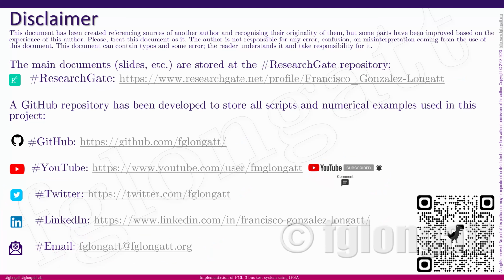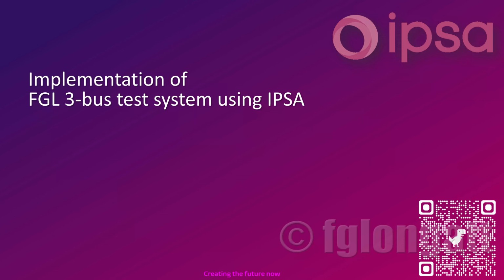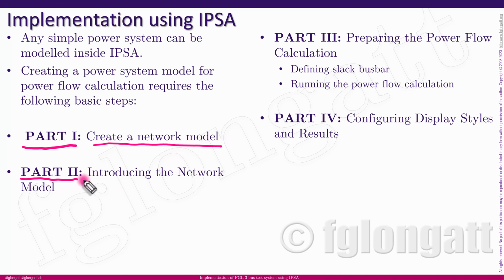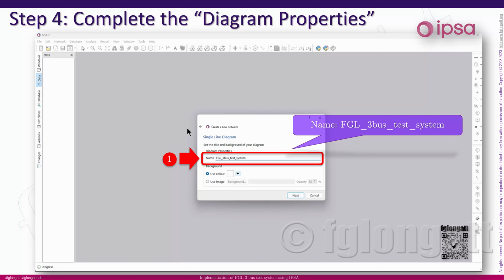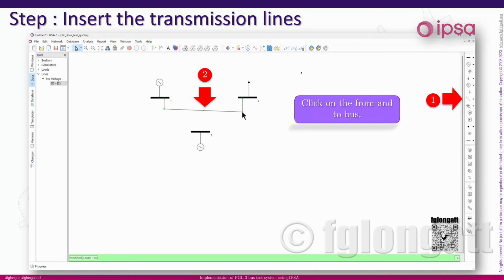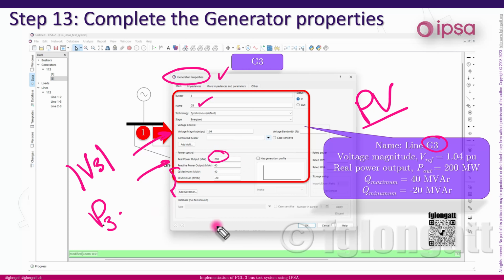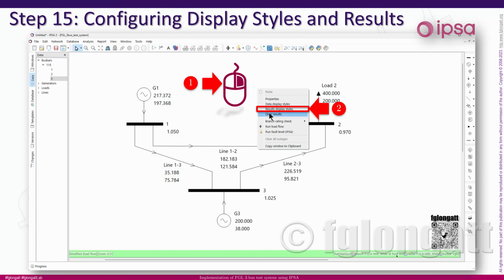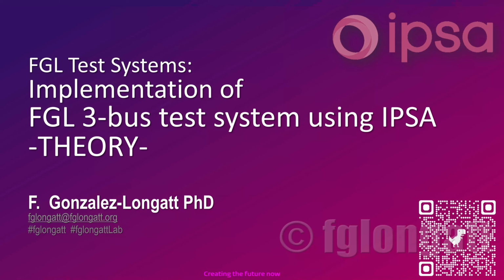Creating a power system model inside the software IPSA: FGL 3-bus test system case.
This is an extremely simple video,  the general motivation behind the FGL test system is presented, and then the FGL 3-bus test system is implemented using the IPSA power systems modeling and simulation program.

The video begins by showing the motivation behind the test systems and in particular the FGL 3-bus test system. Then the elementary steps to follow to implement the test system model within the system are presented. Each step is carefully explained in the video with the help of a presentation.

This is PART I of the video, where the implementation of the network for power flow studies is presented in theory. The user can then follow this methodology to create any other network.